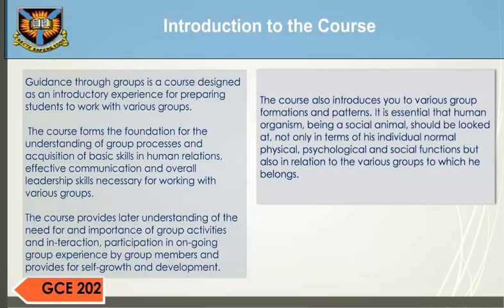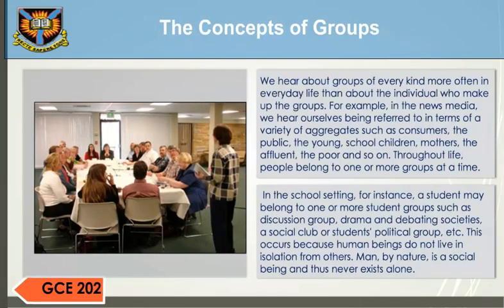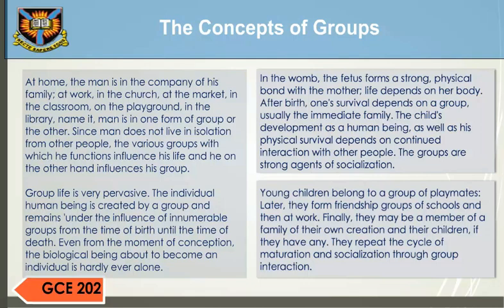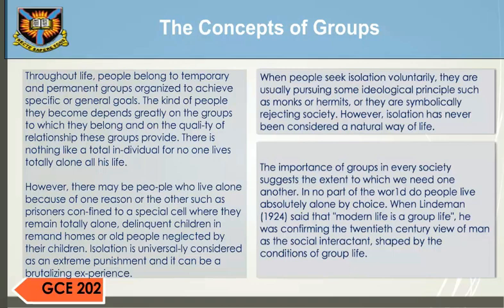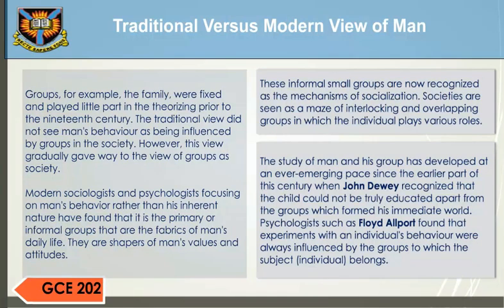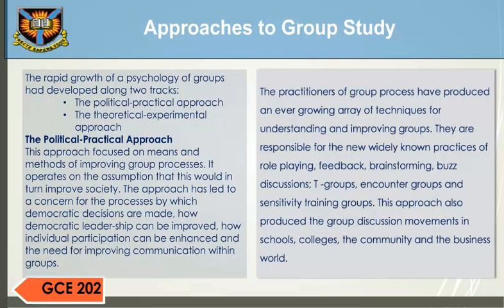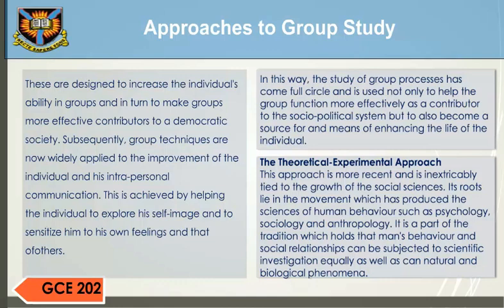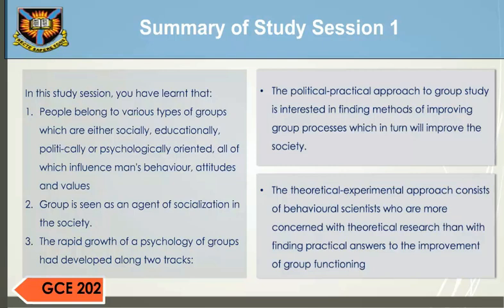GCE 202 session1mp4